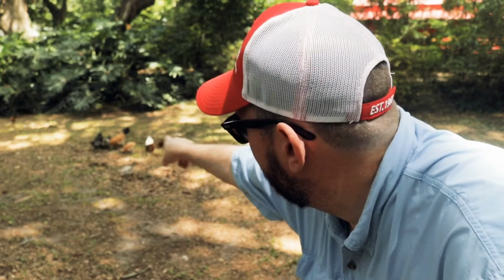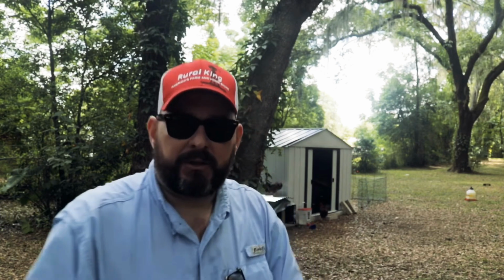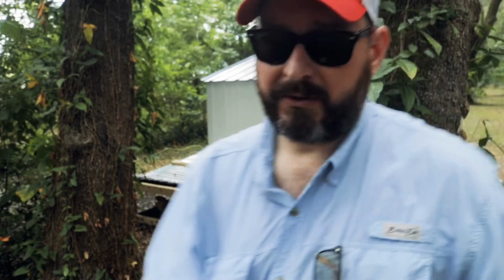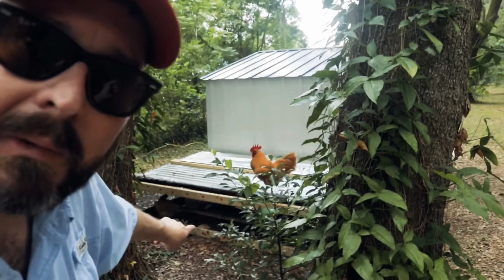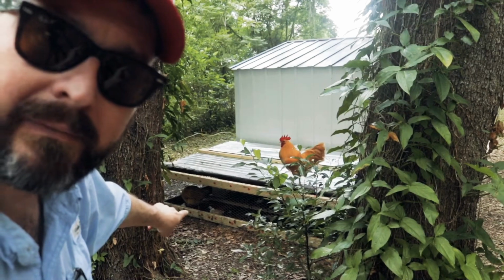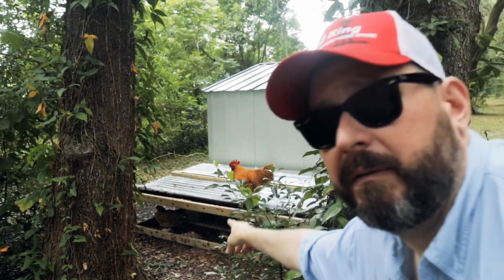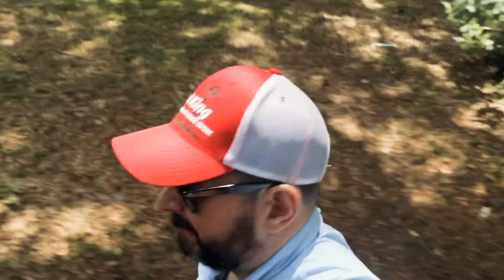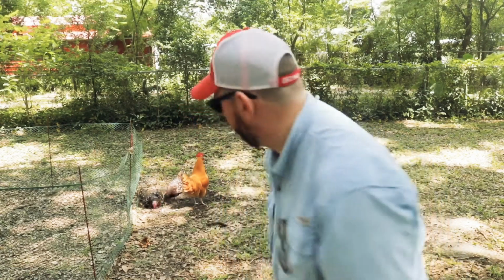ELIMINATE BUFF ORPINGTON ANXIETY?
Difficulties we’ve been having with buff’s getting stressed out when introduced to a new flock. We’ve tried every method of introduction, however nothing is very effective. We had a hen die in the past, a buff when she was introduced. A veterinarian deduced that it was indeed heart failure. Good information in this one. We have been learning a lot. Special Thanks to Mary Castro owner of Magnolia Title for consignment of the Copper’s!